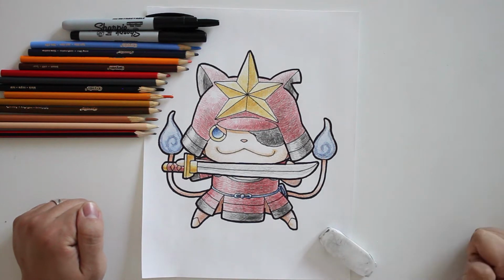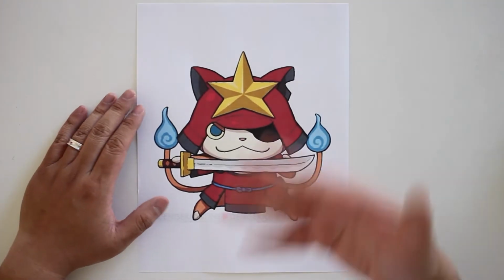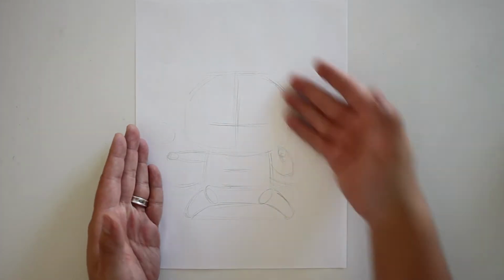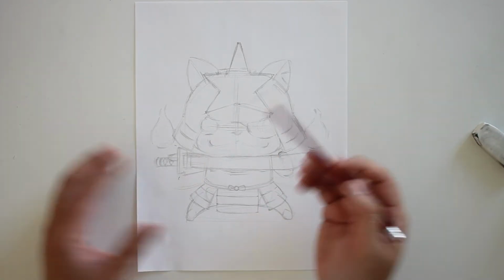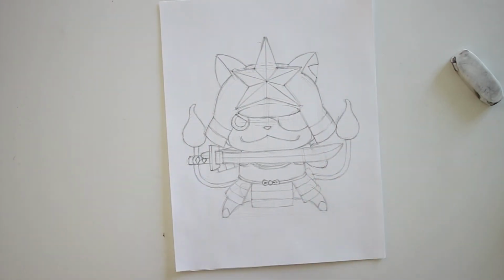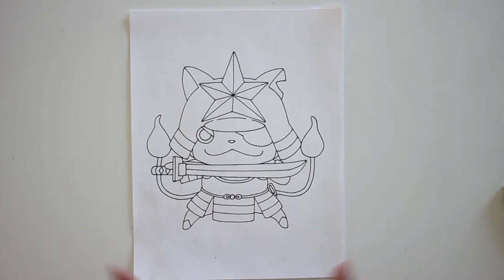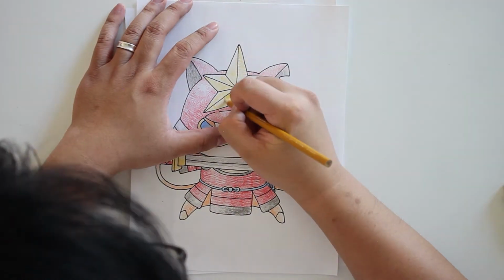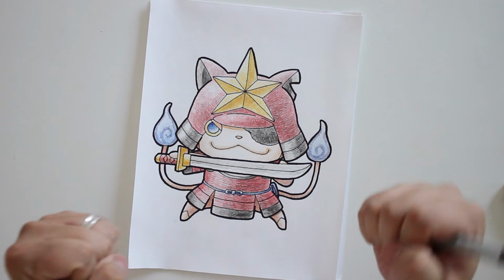How to Draw Nyanmurai from Yo Kai Watch Easy Step by Step Draw Along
If you would like to skip the lecture and just see the Nyanmurai Speed Draw Video, please checkout:

Draw Nyanmurai! In this video you'll learn how to draw Nyanmurai from Yo-Kai Watch! Draw along with me in my easy to follow step-by-step tutorial!

Video Chapters
00:00 Prologue
02:13 Lecture Step 1: Form Figuring
03:48 Speed Draw --- Step 1: Form Figuring
03:58 Lecture Step 2: Clothed Figuring
04:33 Speed Draw --- Step 2: Clothed Figuring
05:09 Lecture Step 3: Refined Pencil Drawing
06:38 Speed Draw --- Step 3: Refined Pencil Drawing
07:08 Lecture Step 4: Trace Pencil Lines with Marker
08:35 Speed Draw --- Step 4: Trace Pencil Lines with Marker
09:08 Lecture Step 5: Color in Midtone
10:02 Speed Draw --- Step 5: Color in Midtone
10:55 Lecture Step 6: Color in Shadow
11:44 Speed Draw --- Step 6: Color in Shadow
12:23 Lecture Step 7: Thicken Profile Lines
13:00 Speed Draw --- Step 7: Thicken Profile Lines
13:16 Epilogue

Materials I used in the video:
- A piece of paper
- A pencil
- An eraser
- A fine point black marker
- A medium point black marker
- Some color pencils
    - blue
    - dark blue
    - peach tan
    - brown tan
    - golden yellow
    - dark gold
    - yellow brown
    - red
    - red brown
    - orange
    - gray
    - black
- A sticky roller (optional)